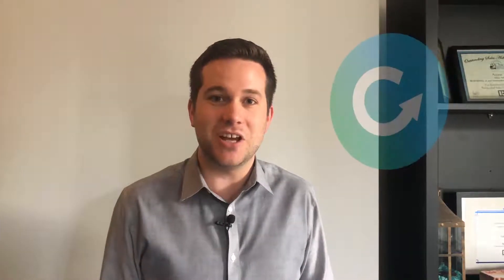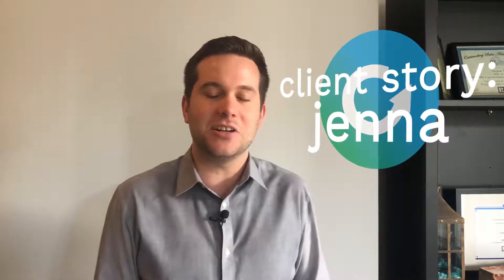Home Buying Tips - Leverage your Options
Brendan's client Jenna was able to leverage her interest in two similar condos to score her favorite.